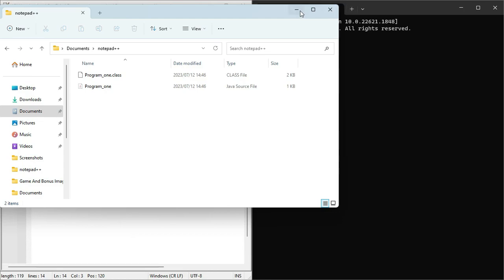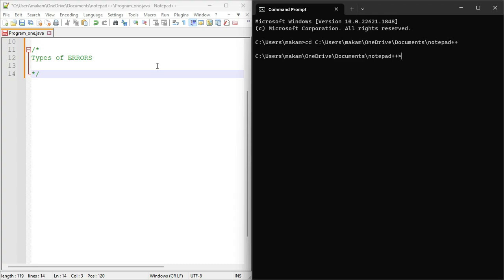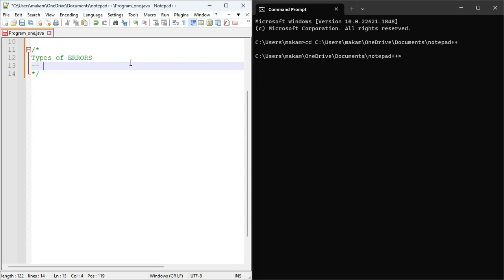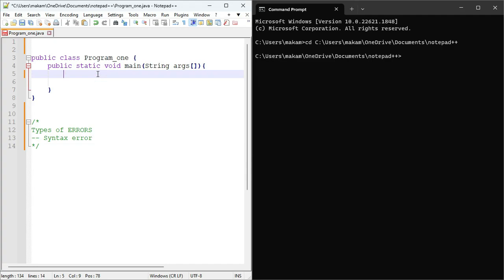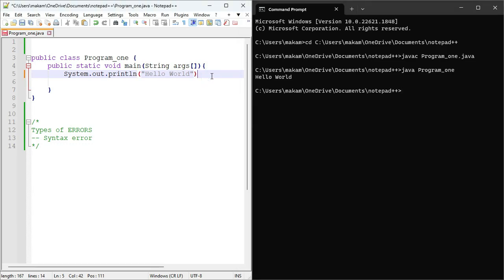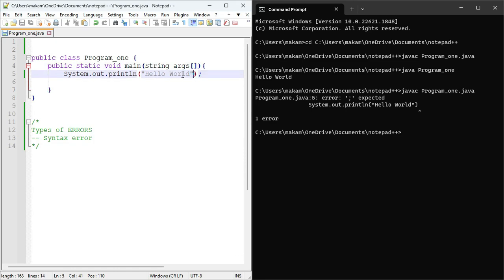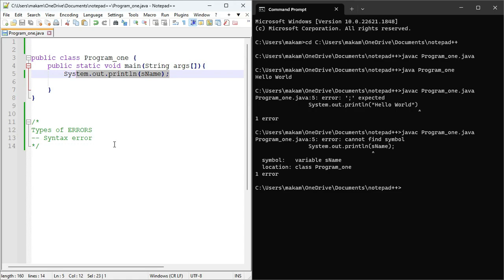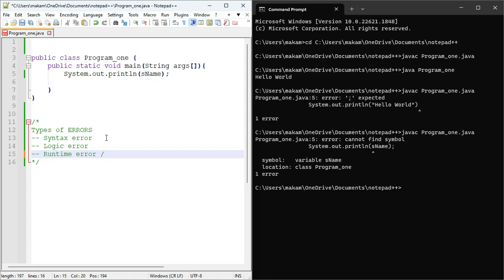Intro To Error Syntax